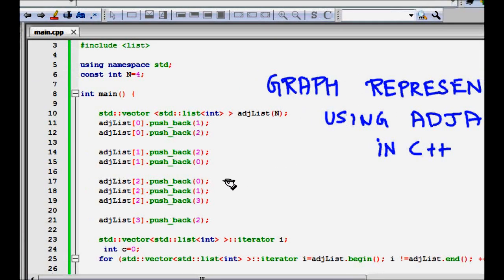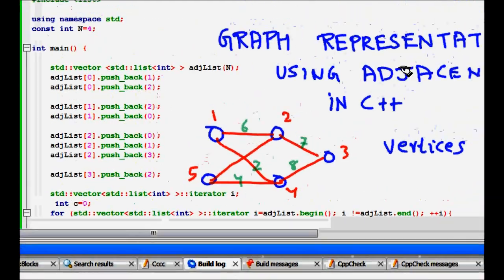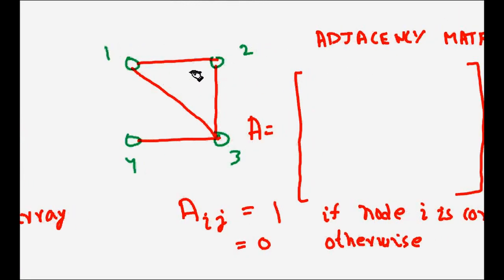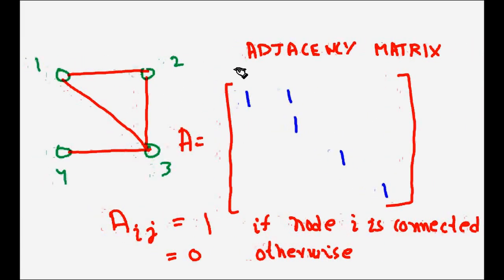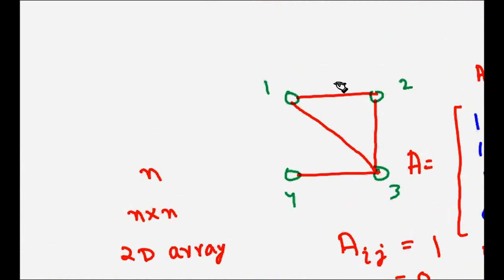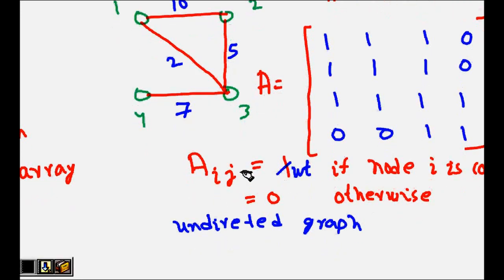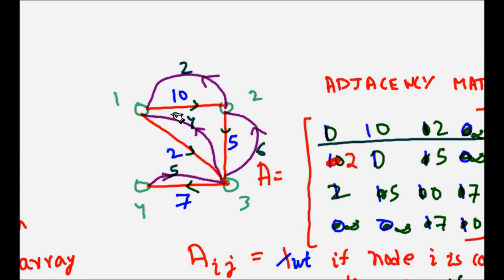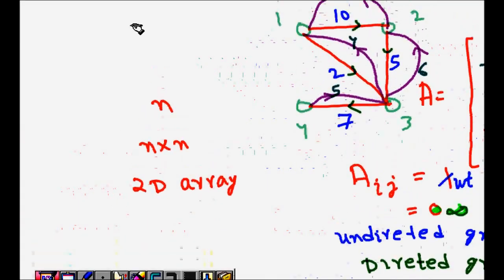Programming Interview: Graph Theory Basics (Adjacency Matrix representation of graph C++)